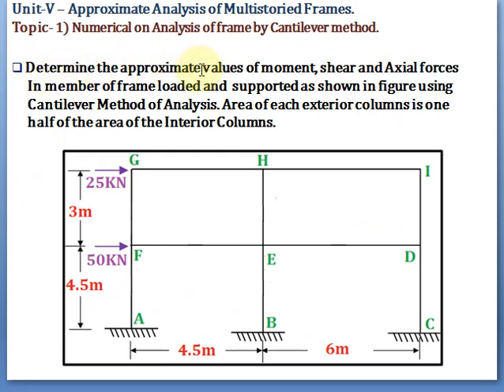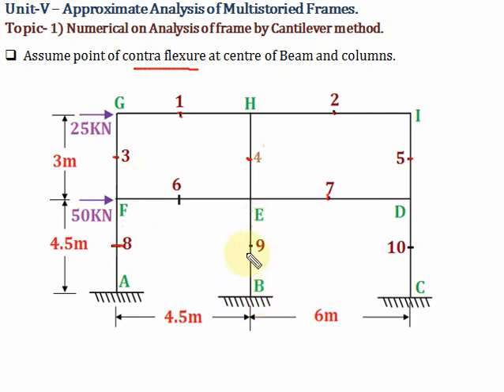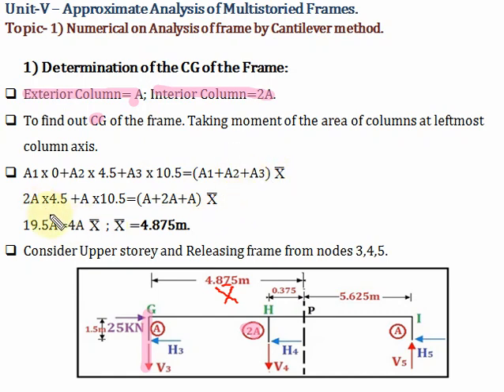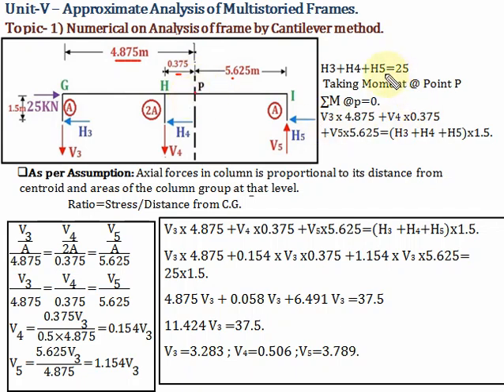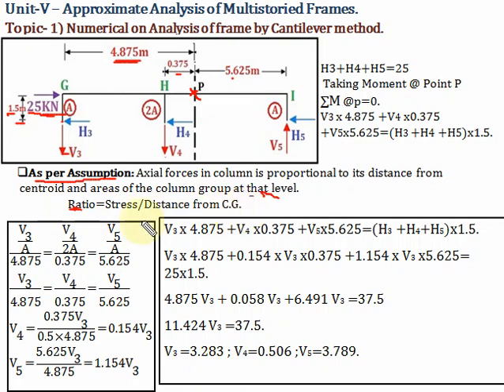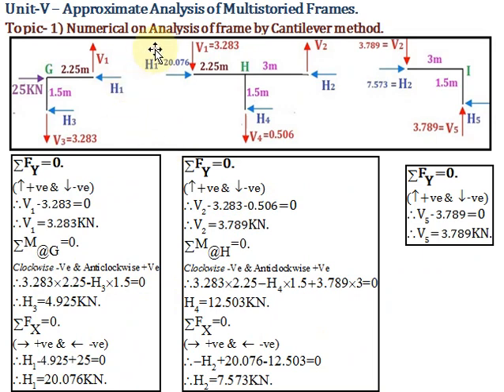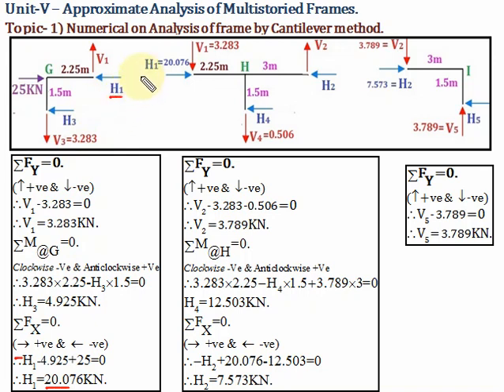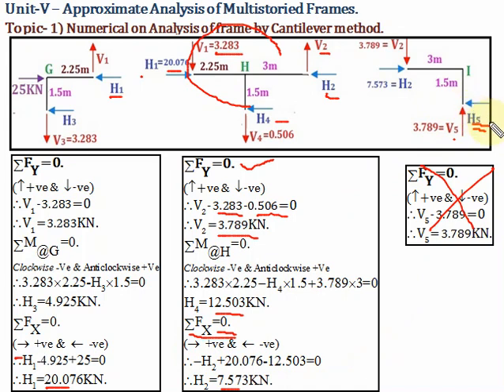Second Numerical on Analysis of frame by Cantilever method Part-I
Approximate methods of analysis of multi-storied multi-bay 2 - D rigid jointed frames by  cantilever method.